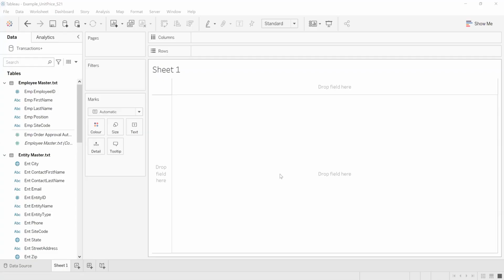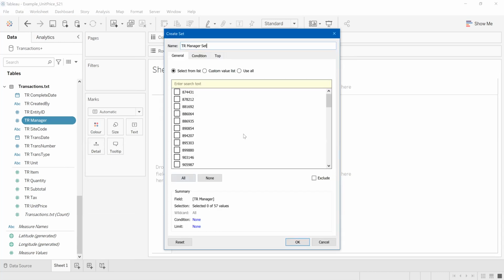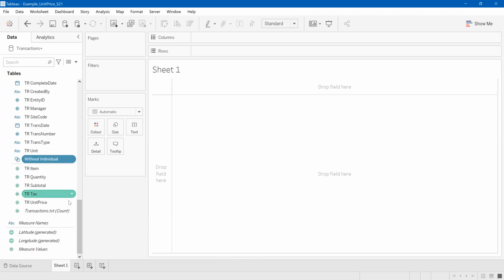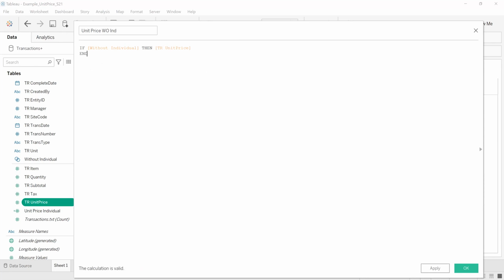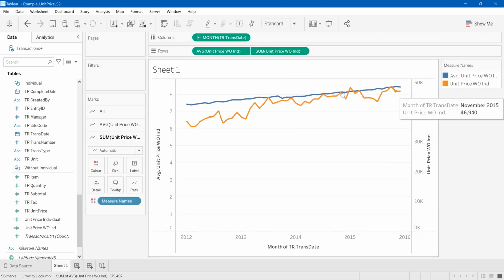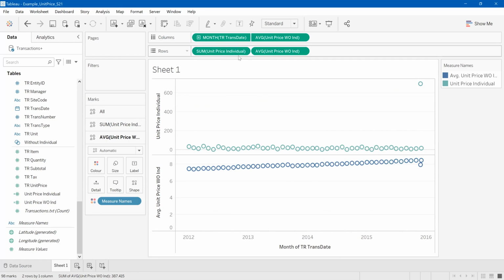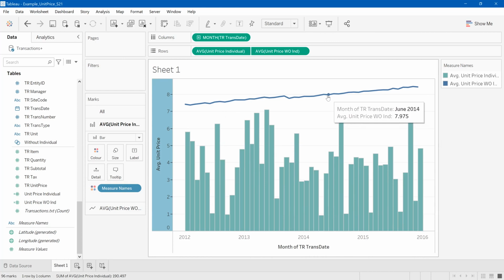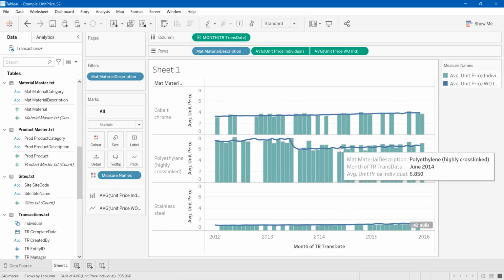Using Sets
Case Study #2 - creating and using sets in Tableau